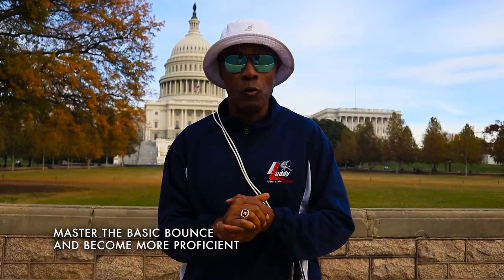How to Jump Rope for Beginners to Expert | 7 DAYS Challenge - DAY 2 - Master The Perfect Jump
How to Jump Rope for Beginners to Expert | 7 DAYS Challenge - DAY 2 - Master The Perfect Jump. Rope jumping is a skill and movement that takes discipline and practice to master.
For Day 2 - Do 30 sec x 10 sets with the Basic Bounce!👍
Rope to Success!